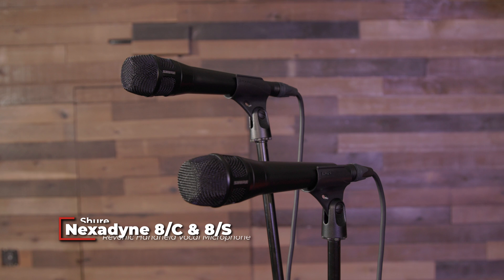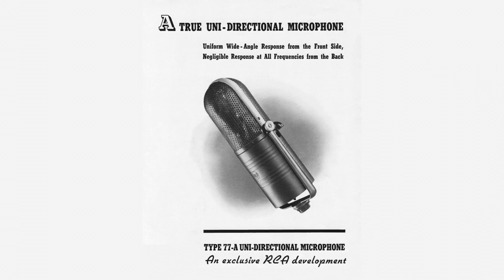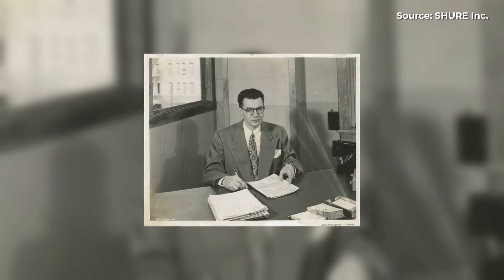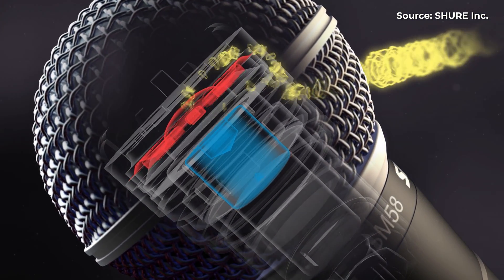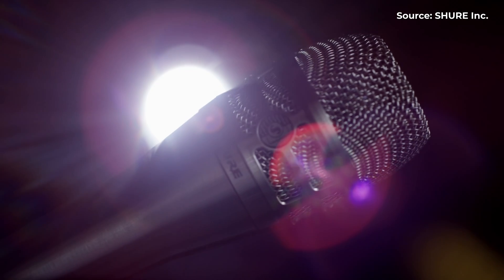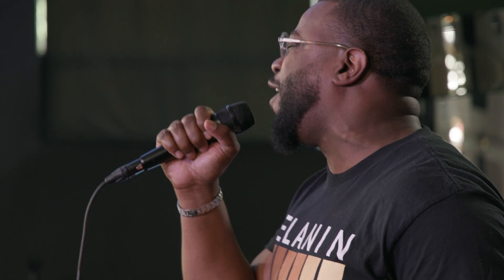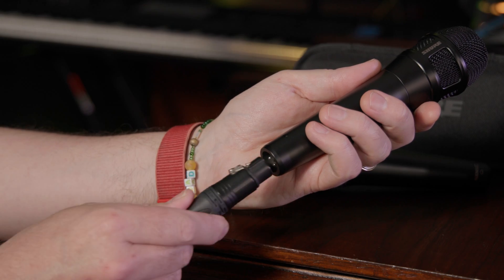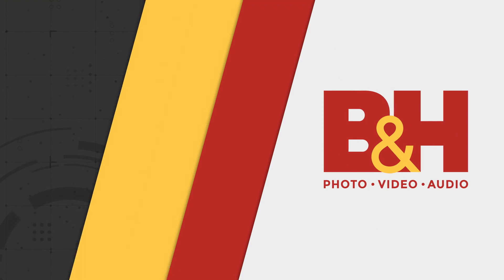Shure Nexadyne 8/C & 8/S: How They Work & Live Test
What makes Shure's Nexadyne 8/C Cardioid and 8/S Supercardioid mics ideal for live vocals? Andrew gets technical and shares the engineering that went into creating the Nexadyne series. You'll also see a comparison between these microphones and Shure's SM58 in a live music scenario.

Order these microphones at B&H
- Shure Nexadyne 8/C Cardioid Revonic Handheld Vocal Microphone
- Shure Nexadyne 8/S Supercardioid Revonic Handheld Vocal Microphone

0:00 Intro
0:28 The Uniphase Principal
2:18 Shure Revonic Transducer
3:41 Live Performance Audio Test
6:01 Vocalist's Thoughts
8:13 How Do They Work?
9:59 Final Thoughts